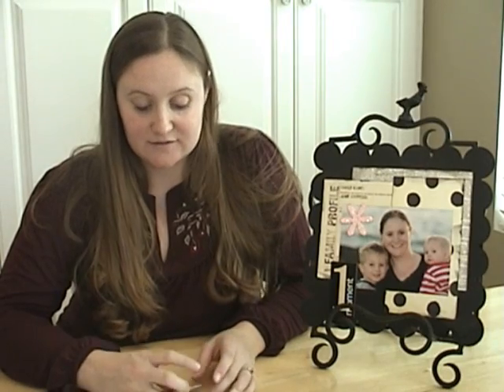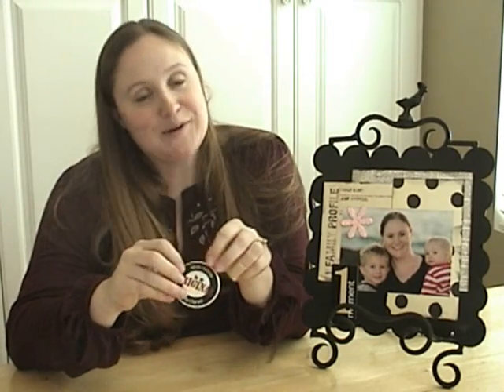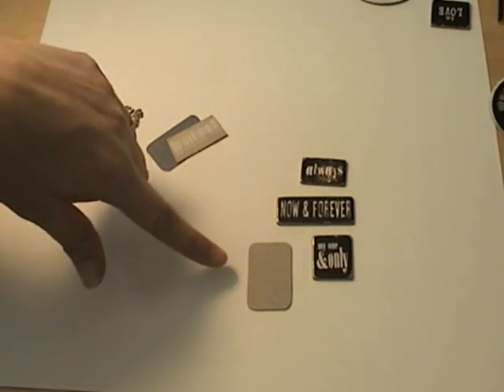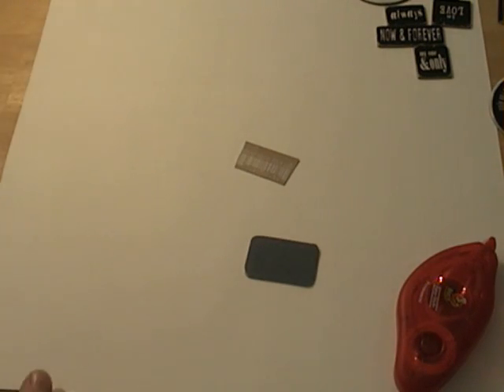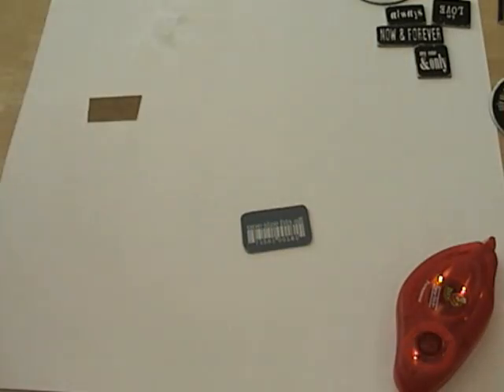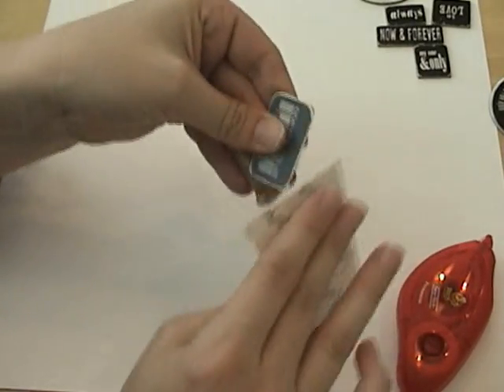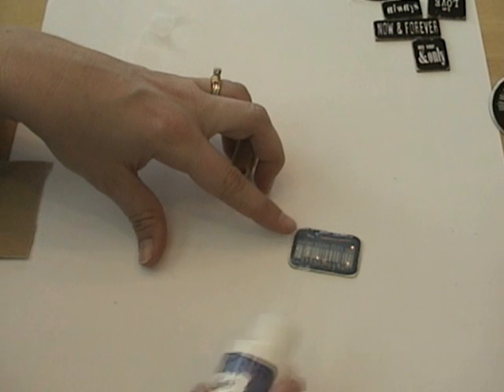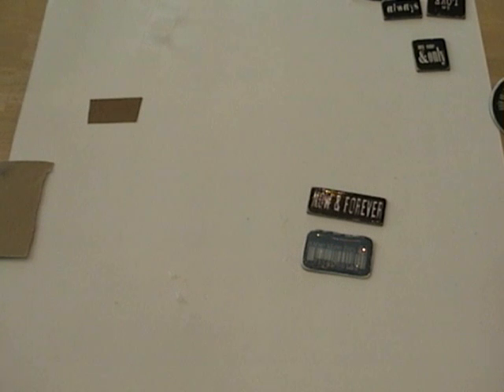Tips and Techniques on Chipboard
In this quick video learn how to create your own custom chipboard peices for a fraction of the cost.  They look just like the ones you purchase at the scrapbook store!